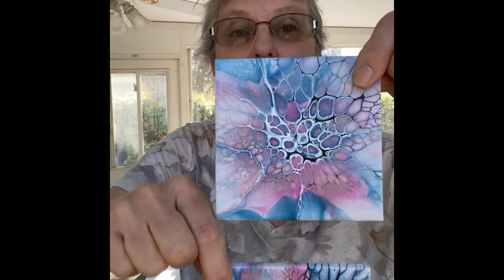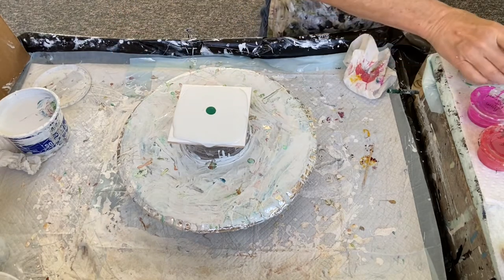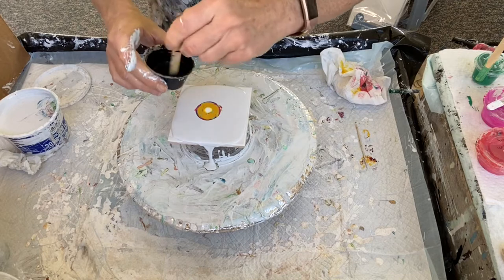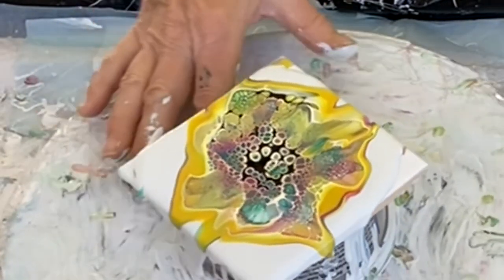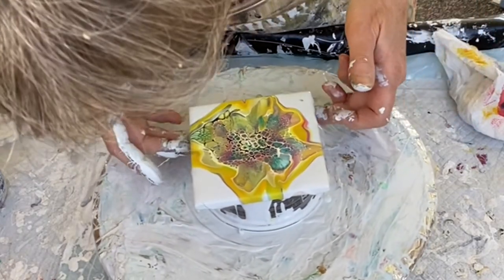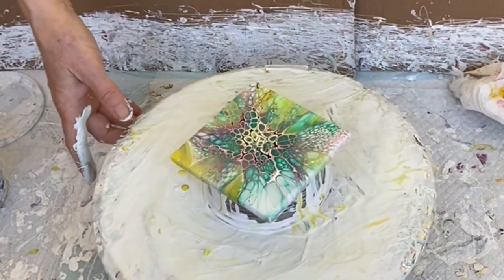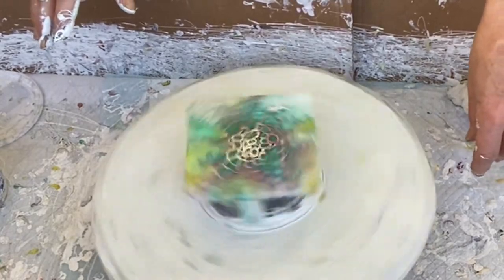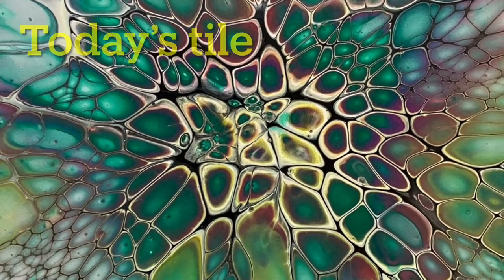45. Bloom Technique; “Spring” part 2 of 4 part series; abstract art, acrylic pouring; fluid art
Spring

First of all thank you to all my subscribers new and old, I appreciate you and enjoy the comments keep it up!
If you’re here for the first time and like the videos, please subscribe and hit the bell and “all” and you’ll be kept up to date with all the videos I post here.

I decided to make a four part series of tiles using seasons as a theme and this is the second part called “Spring.” I plan on Resining’s these tiles and placing them in a cradle board as an art piece for display.

These tiles are all made with my leftover bloom pillow paint which is just scrapings from prior pours.

PM: My PM is mixed at a 3 to 1 ratio of Glidden GLN6413N: minwax

The paints I used for these spring tiles are all leftover paints and these are the paints and sequence of the video tile:

1. Artist loft metallic green
2. Prismpour pink diamond
3. Prismpour peach Dahlia
4. Homemade light green from prison Pours fandango Green, Golden pale green and Arteza’s pistachio￼
5. Prismpour’s Tuscan Sun

The other “spring” tile order- not in video
1. Artist loft metallic green
2. Prismpour fandango Green, Goldens pale green and Arteza’s pistachio
3. Prismpour’s Tuscan Sun￼
4. Prismpour‘s pink diamond
5. Prismpour’s peach Dahlia￼

Cell activator is Amsterdam’s titanium white and Amsterdam’s oxide black mixed at a ratio of about 2.5:1 Australian Floetrol: paint

Louise